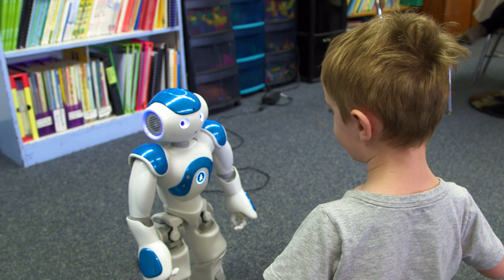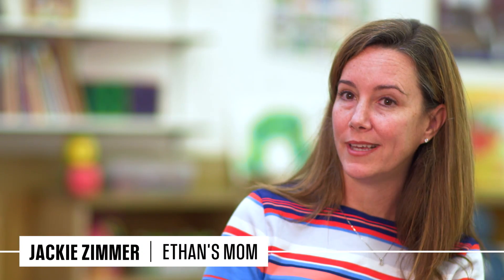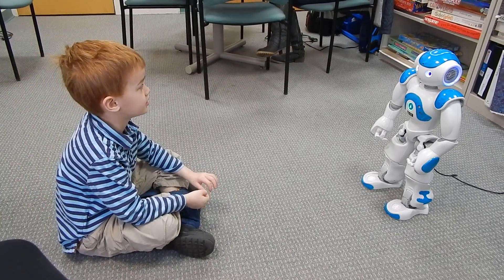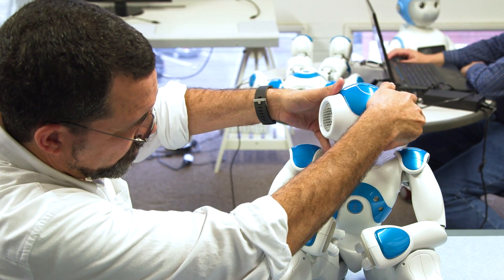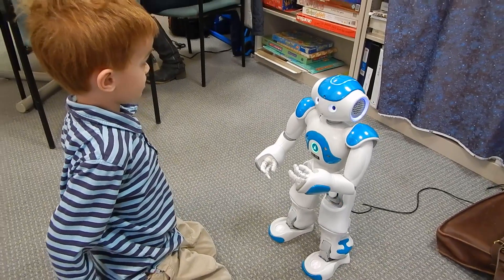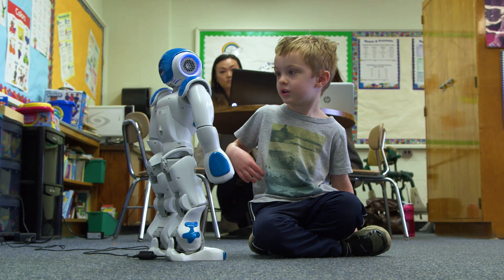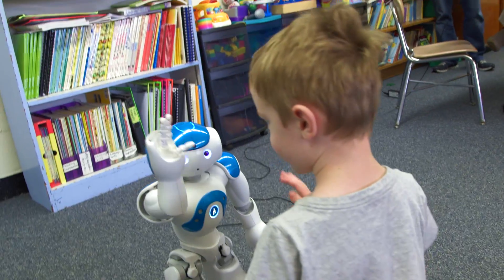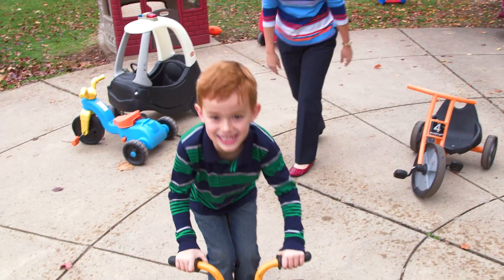Teaching Autistic Children With Robots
Movia is bringing robotics into the classroom for children on the autism spectrum.